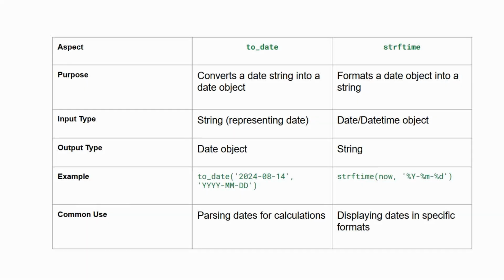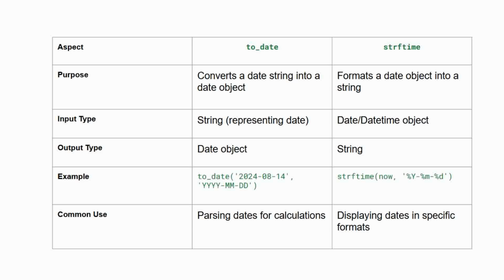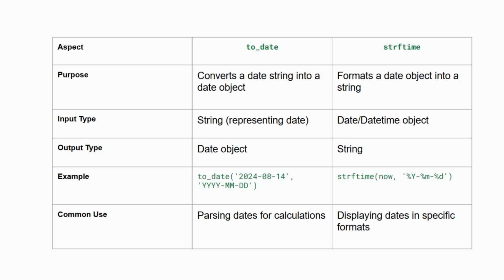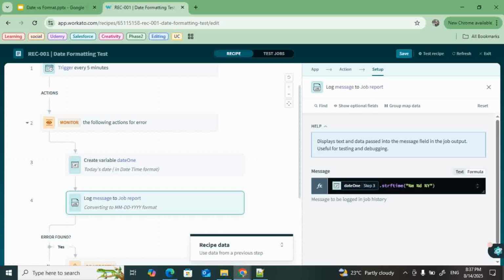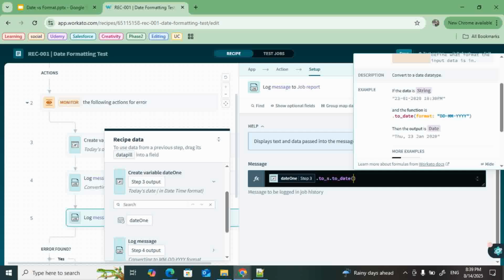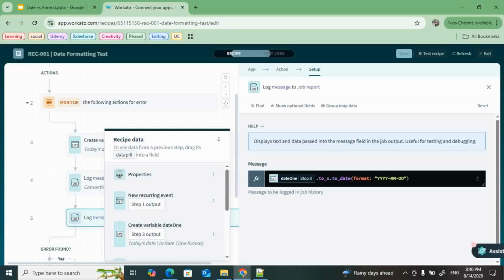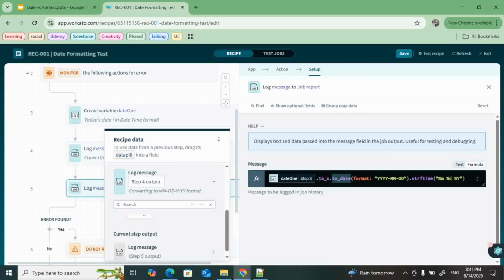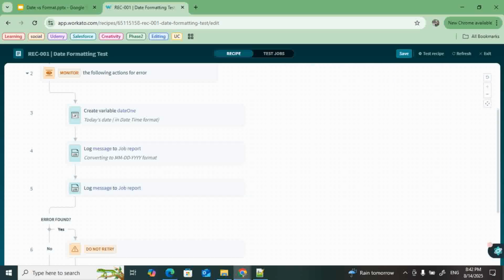Workato Date Formatting Secrets 🤫📅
📅 Are your dates in Workato always showing up in the wrong format… and you’re not sure why?
💥 Most users think formatting dates is simple — until a tiny mismatch breaks their automation or confuses end users.

In this video, we uncover how Workato really handles date formats—and the hidden rules that decide whether your output looks perfect or completely wrong.

🚀 Learn how to parse and transform dates the right way
📈 Discover how input formats secretly affect your output
🔄 Master the flow from raw date data to beautifully formatted results
🧠 Plus: The one step that can save your recipes from subtle date-time bugs

✅ Real-world examples you’ll actually use
✅ Visual walkthroughs so it finally “clicks”
✅ A bonus trick at the end that seasoned builders rely on in production

Whether you’re building data-heavy integrations or just want clean, consistent reports, this one will save you hours of debugging.

👇 Have questions or want us to cover a specific use case next?